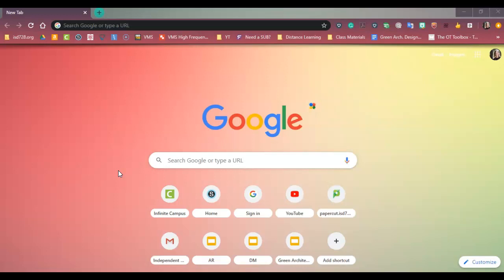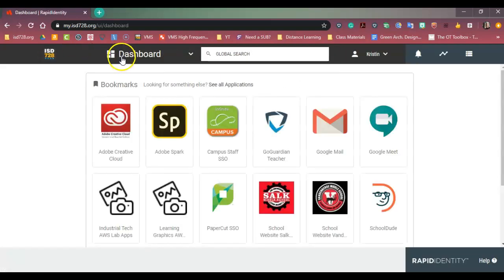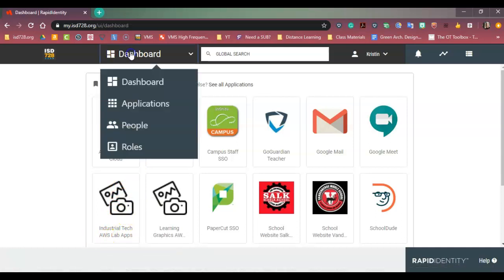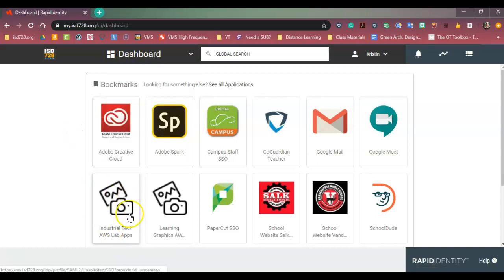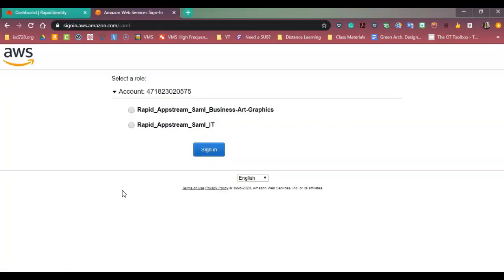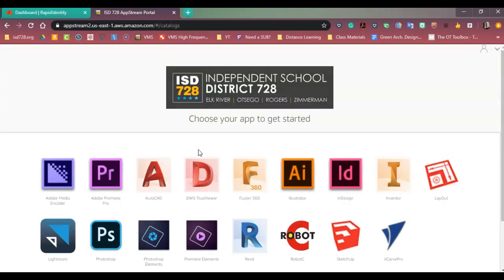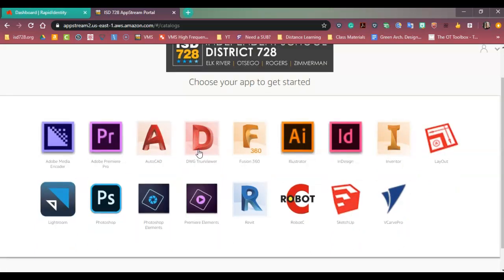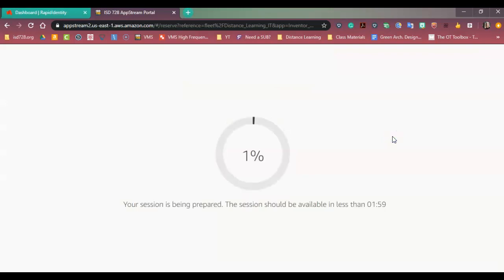How Do I get to AutoDesk Inventor on my Chromebook